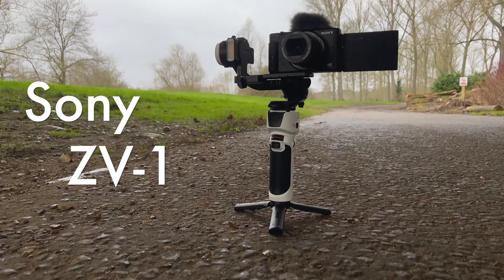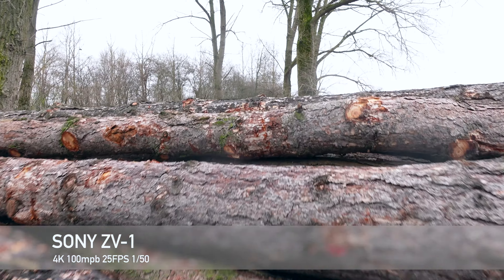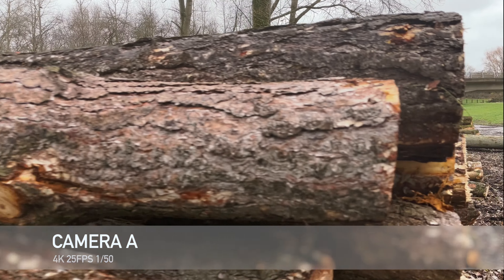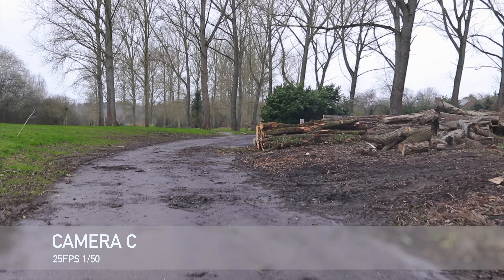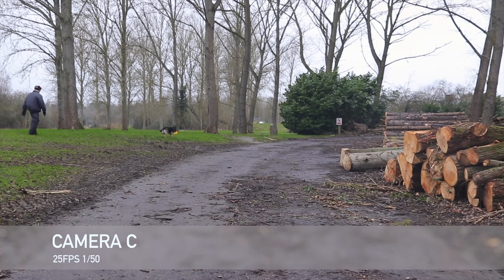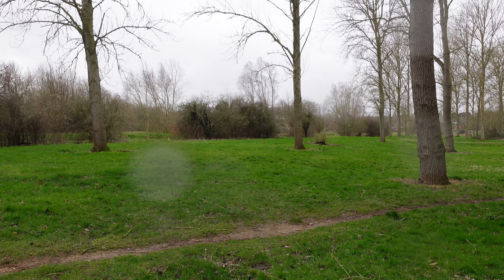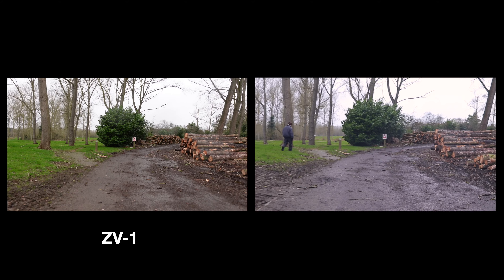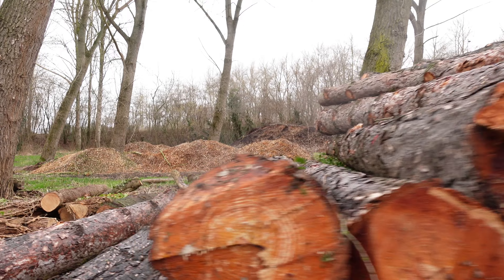ZV1 Vs other cameras: can you see the difference?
I love the Sony ZV-1 on a gimbal, but I think that once you put a camera on a gimbal, it's hard to tell them apart. In this video I compare the ZV-1 to 3 mystery camera. Can you tell them apart from the ZV-1?

ZHIYUN Crane M3
Sony ZV1
iPhone 13 mini
DJI Osmo Pocket 2